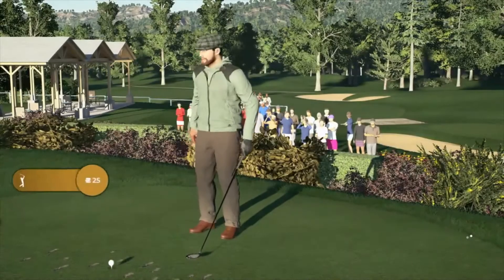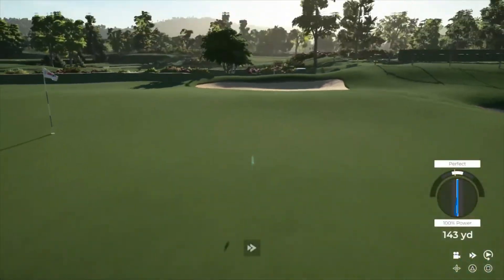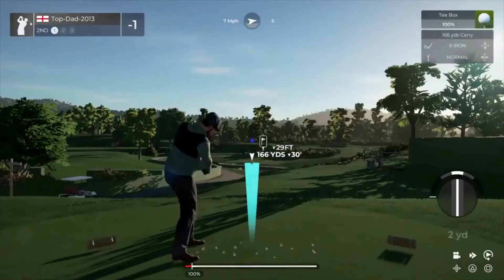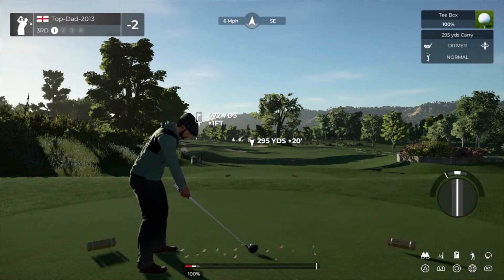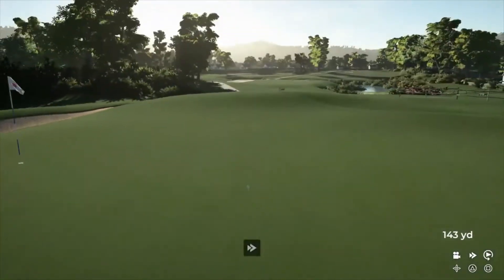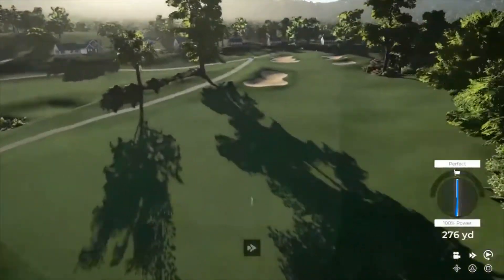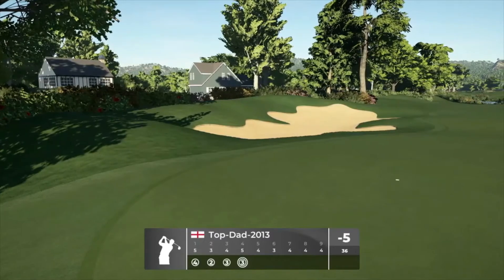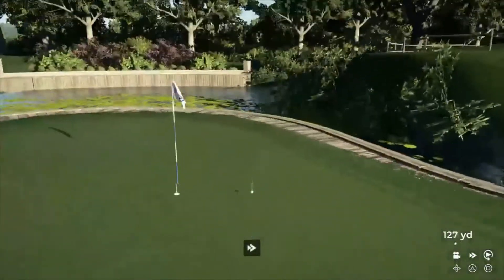TopDads PGA Visit's - The Memorial Gardens GC - Sneak Peak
Up next on TopDads PGA society is The Memorial Gardens GC. Played a few of this designers course and I have to say they have all been one of my all time favourite courses to play. Designer gets everything correct in making a golf course. Amazing work

Designer: lucky-number12

I have put this channel together to help Course designers get their course noticed and help towards achieving HCP rating. I also select your course into my Society which is called TopDads PGA. If you’re watching this and make courses drop the name of your course in the comments or over on my Reddit page where other designers are members as well.